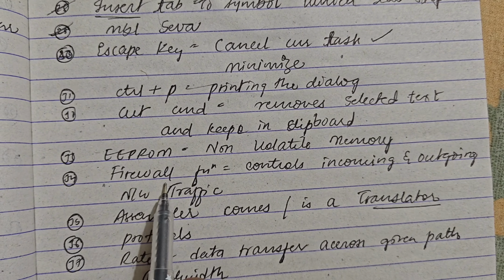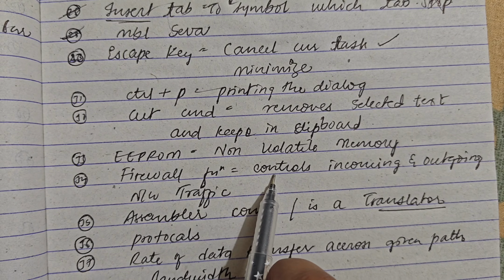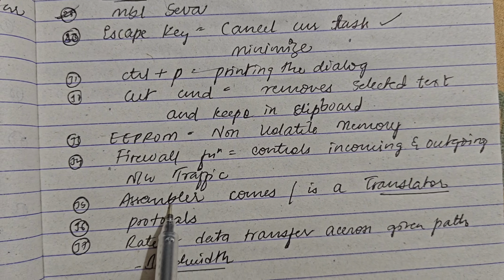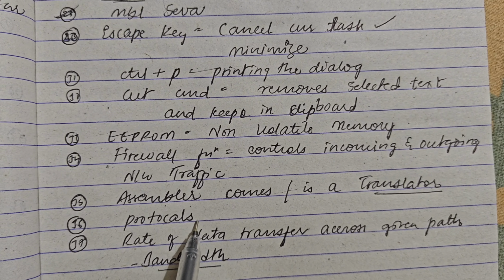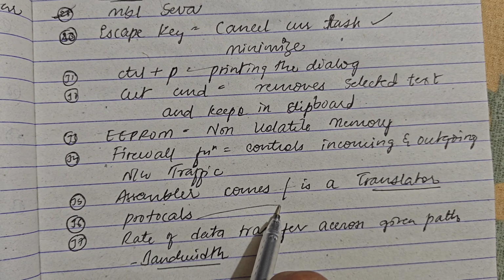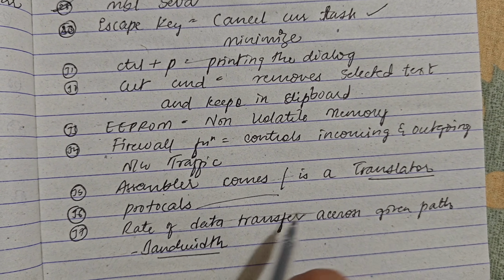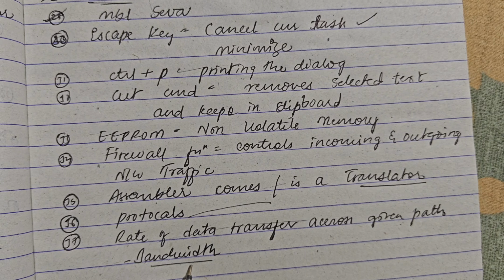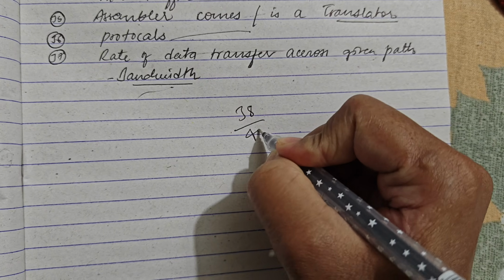RRB clerk MAINS all computer awareness questions ✅rrbclerk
rrb clerk mains self given analysis